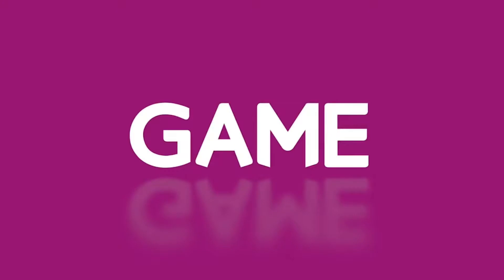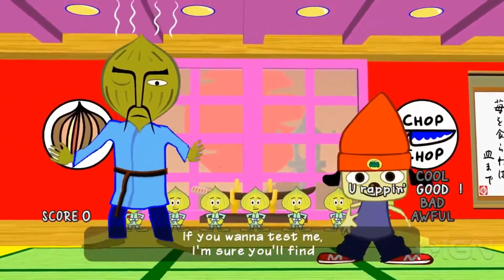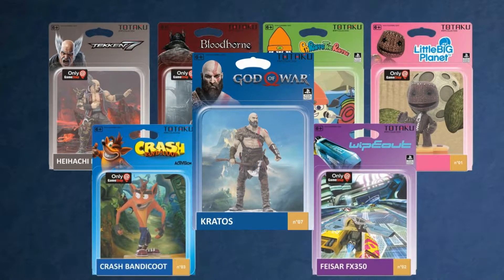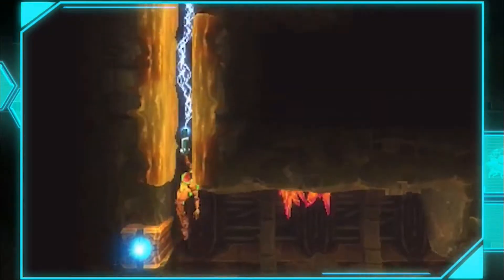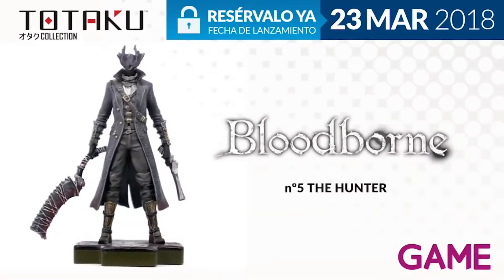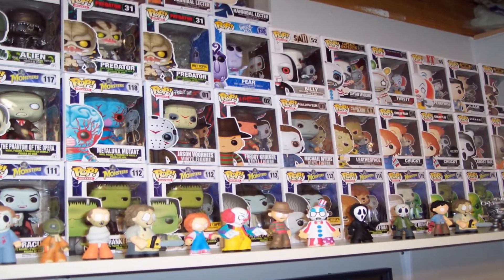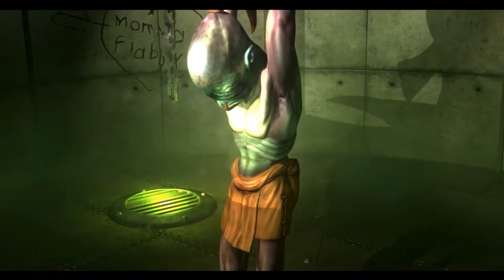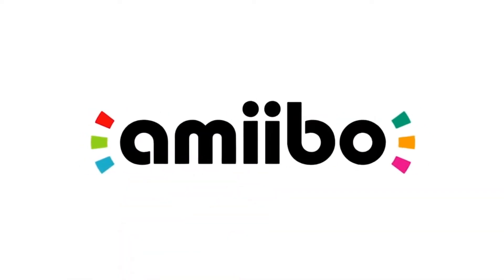Totaku's Aren't Sony Amiibo, and That's a Good Thing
Russell takes a deep dive into the recently announced Totaku figures featuring many iconic Playstation characters.